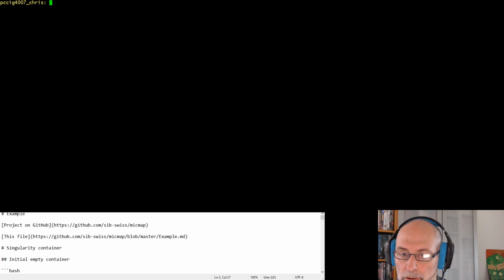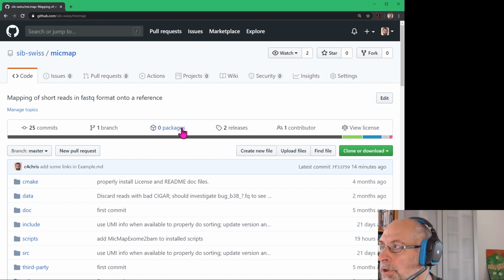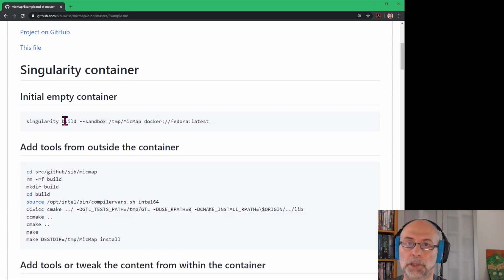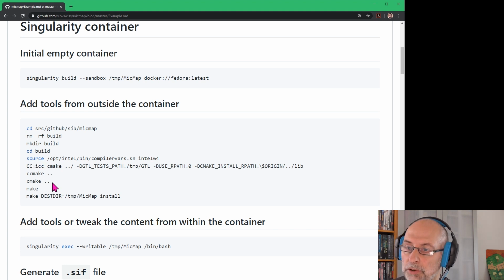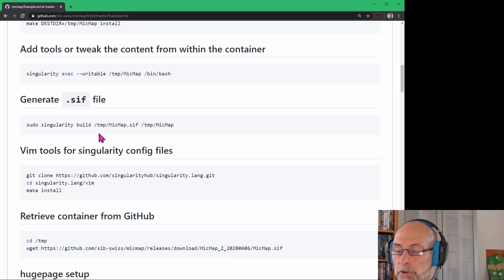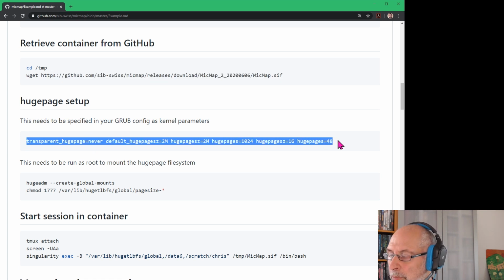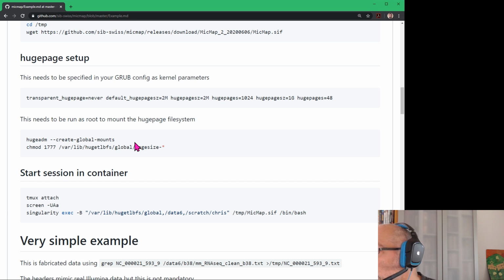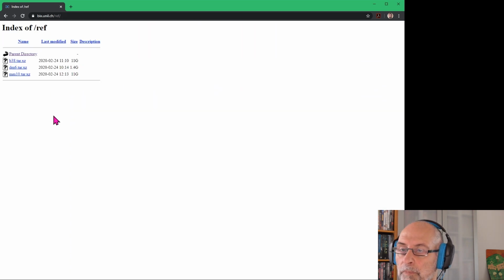MicMap séries- Setup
Getting the container and setting things up